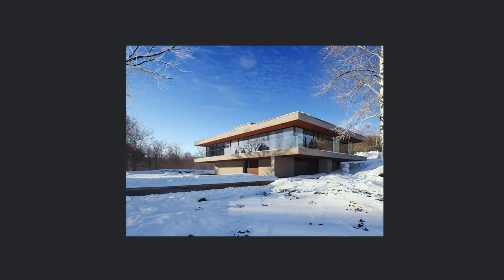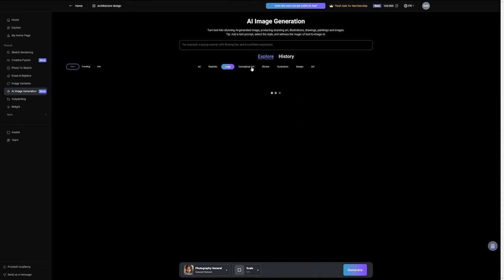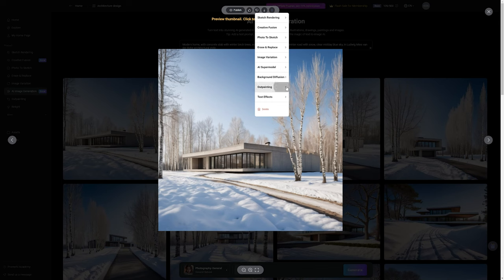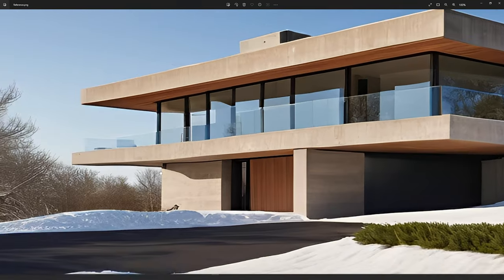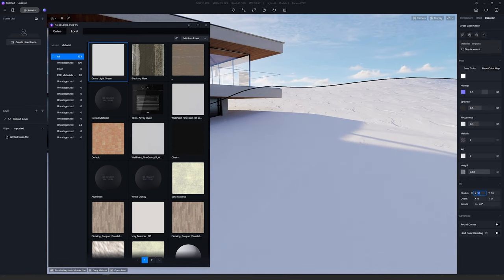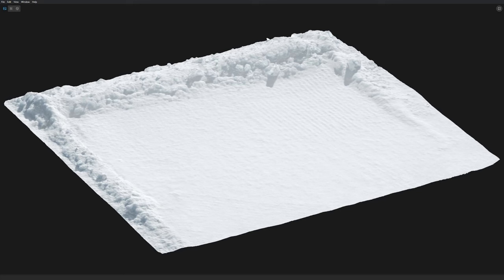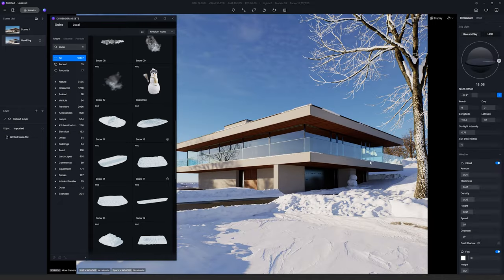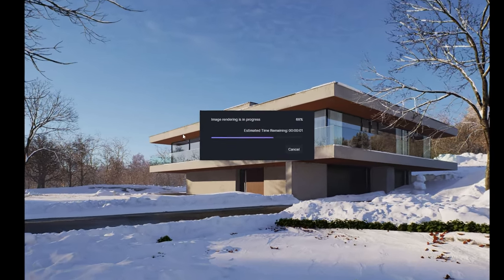Create A Realistic Exterior Render Using D5 Render And PromeAI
How to create this realistic CGI exterior using D5 Render and PromeAI.
👉 Sign-up for PromeAI using the code fq357 to get 300 FREE prompts

This is done using D5 Render rendering software for architectural visualization. It’s a great RTX 3D render software that saves a ton of time for architects because it helps you achieve the level of detail and realism not available in any other similar software.

00:00 Introduction
00:45 Gathering References with PromeAI
10:40 D5 Render House Environment Full Tutorial
13:04 D5 Render Lighting
15:44 Adding Megascans Assets
16:51 Importing Vegetation Assets
19:16 Quickly Fill the Scene using the Path Tool
20:38 Adding Decals for Material Variation and Surface Imperfections